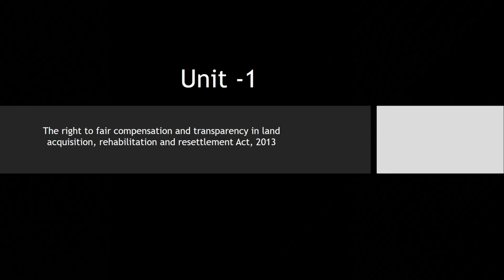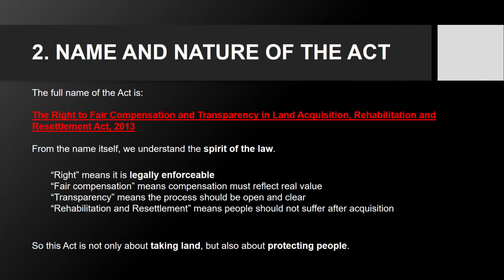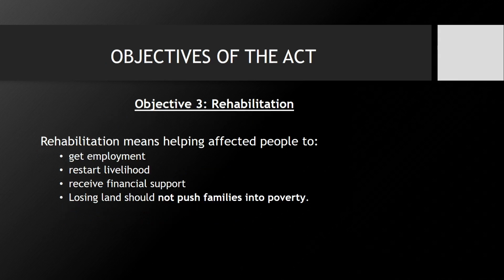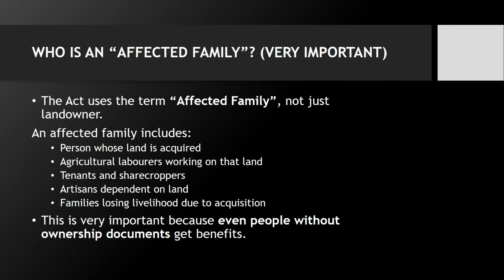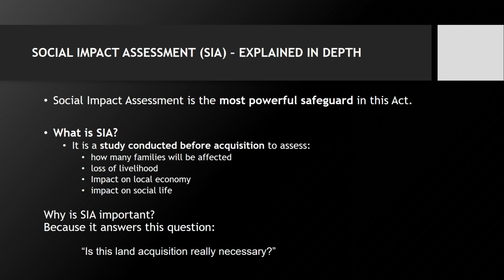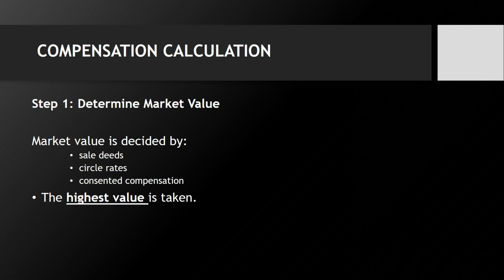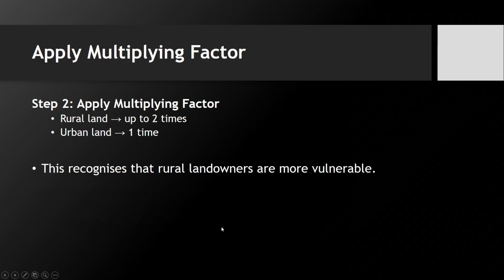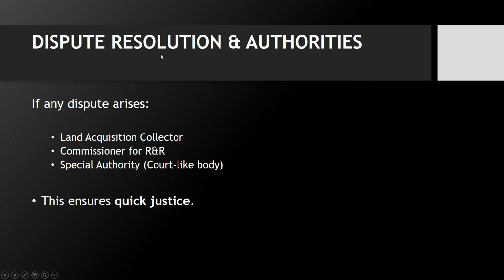Laws of real estate | RFCTLARR Act, 2013 | unit 01 | IBBI Exam Series | Social impact Assesment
Land acquisition has always been one of the most sensitive and complex legal issues in India. Development projects like highways, railways, industrial corridors, smart cities, irrigation projects, and public infrastructure require land, but land is also the primary source of livelihood, income, and security for millions of people—especially in rural India.

To balance development with justice, the Government of India introduced a landmark legislation in 2013 known as:

The Right to Fair Compensation and Transparency in Land Acquisition, Rehabilitation and Resettlement Act, 2013 (RFCTLARR Act, 2013).

This video is a complete, in-depth, and conceptually clear lecture on Law – Real Estate (Unit 1), where the RFCTLARR Act, 2013 is explained in simple spoken Hindi–English (Hinglish) so that students and professionals can truly understand the meaning behind the law, not just memorize sections.

In this lecture, you will clearly understand:

• Why the old Land Acquisition Act, 1894 was replaced
• The background and need for the RFCTLARR Act, 2013
• Objectives of the Act explained in simple language
• Meaning of public purpose in land acquisition
• Who is considered an “affected family”
• Importance of Social Impact Assessment (SIA)
• Consent requirement in private and PPP projects
• Step-by-step compensation calculation
• Meaning and role of solatium
• Difference between rural and urban compensation
• Rehabilitation and Resettlement (R&R) provisions
• Special protection for SC/ST communities
• Dispute resolution mechanism
• Importance of this Act for real estate professionals and valuers

🔹 WHY THIS ACT IS IMPORTANT

Before 2013, land acquisition in India was governed by a colonial-era law made in 1894. That law gave excessive power to the government and offered very little protection to landowners and livelihood losers. Compensation was often inadequate, and there was no legal responsibility for rehabilitation or resettlement.

As a result:

Farmers lost land and income

Families were displaced without support

Protests and court cases delayed projects

The RFCTLARR Act, 2013 changed this completely by introducing:

Fair and market-linked compensation

Transparency in the acquisition process

Mandatory rehabilitation and resettlement

Social impact assessment

Consent of affected families in certain cases

This Act ensures that development does not come at the cost of human dignity.

This lecture is extremely useful for:

✔ MBA (Real Estate / Finance / Marketing) students
✔ Civil Engineering students
✔ Architecture and Planning students
✔ Registered Valuers (IBBI)
✔ Real Estate professionals and consultants
✔ Infrastructure project professionals
✔ Competitive and professional exam aspirants
✔ Anyone who wants to understand Indian land laws clearly

If you are preparing for IBBI Valuation Exams, Real Estate Law papers, or professional practice, this lecture will give you a strong conceptual foundation.
🔹 NEXT LECTURES IN THIS SERIES

This video is part of a Law – Real Estate full syllabus series.

Upcoming lectures will cover:
• Unit 2
• Other important real estate laws
• Valuation-oriented legal concepts
• Exam-focused explanations

👉 Comment “UNIT 2” if you want the next lecture quickly.

Your support helps in creating quality legal and professional education content.